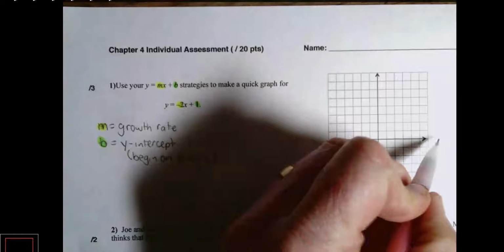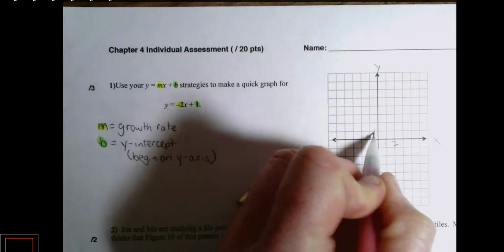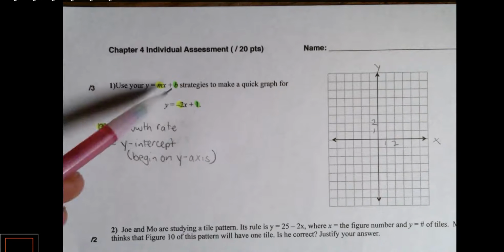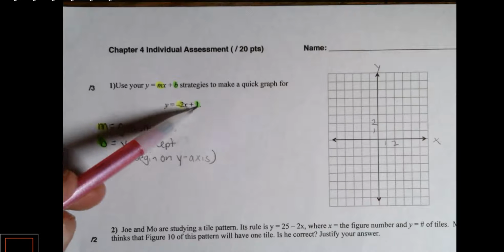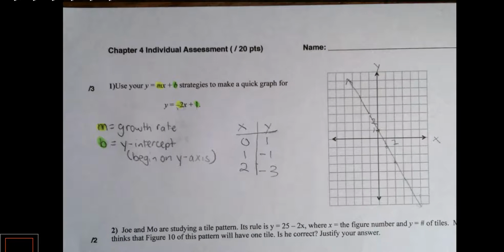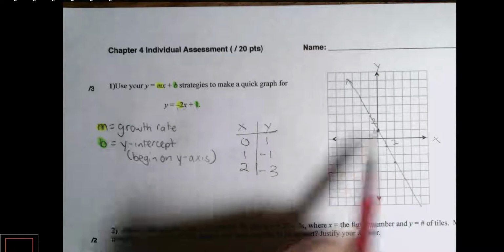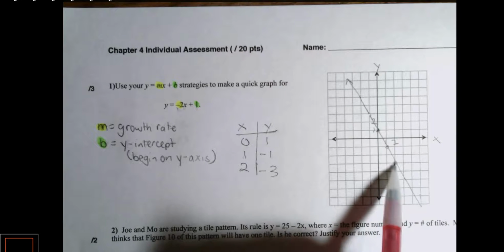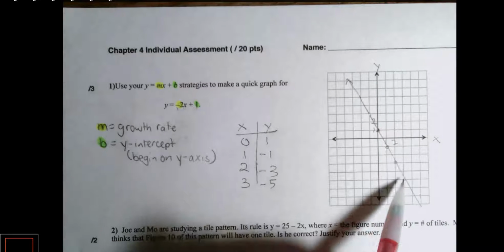Grade 08 Individual Test Prob 01